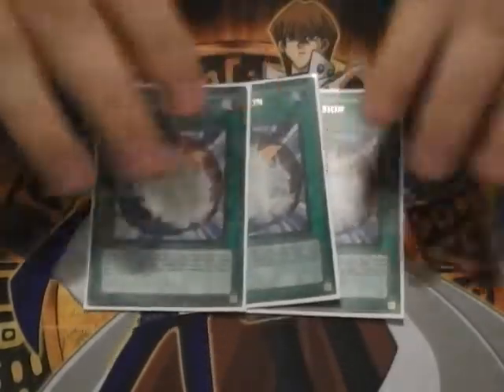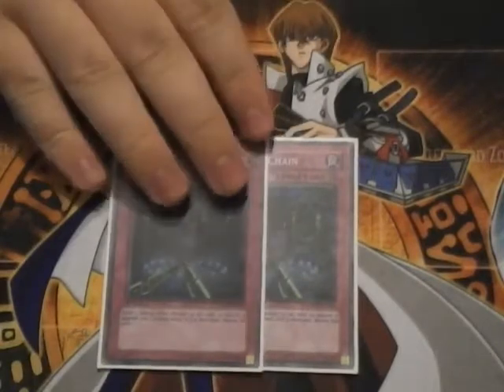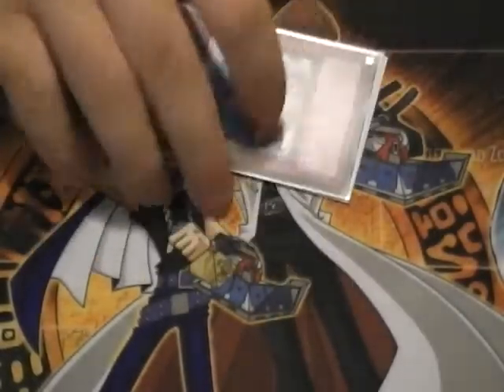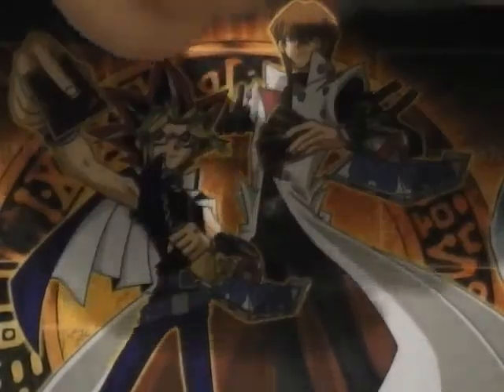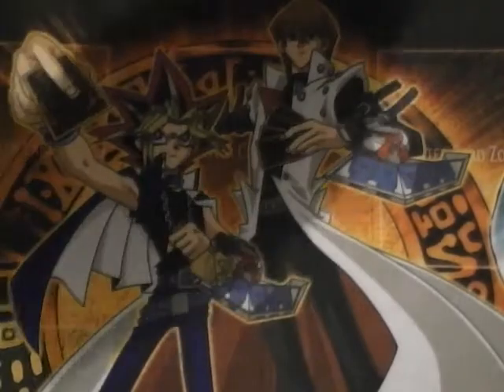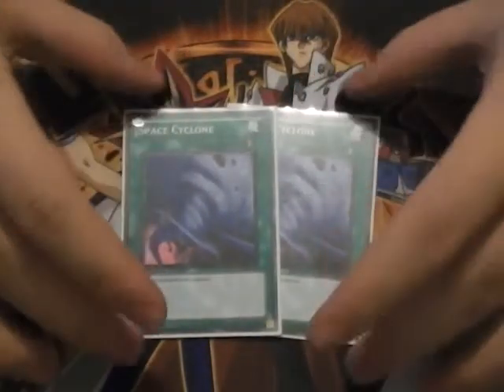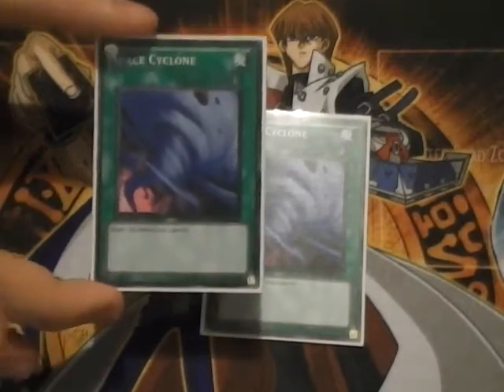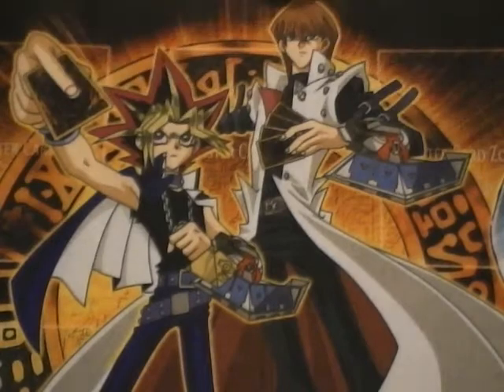Elite Beat HERO (Bubble Beat) Deck List 04/05/13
I meant to upload this yesterday but I was kinda lazy.